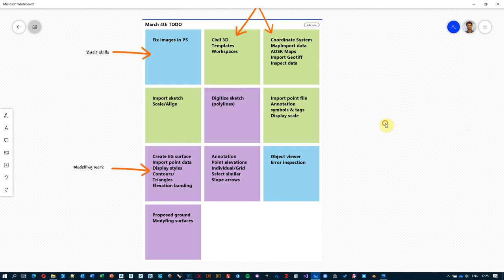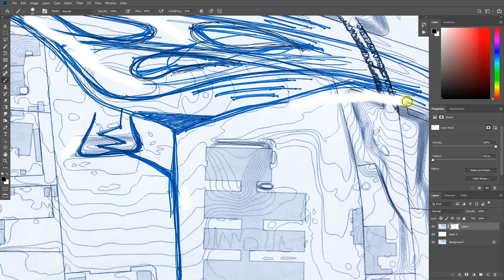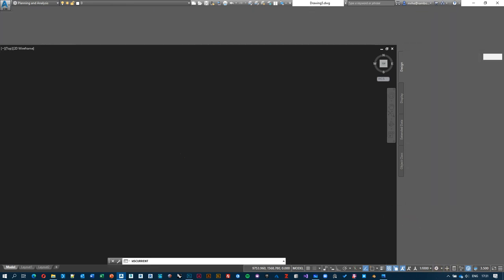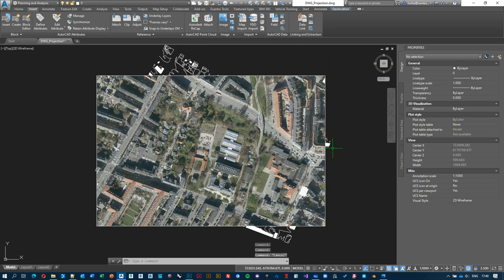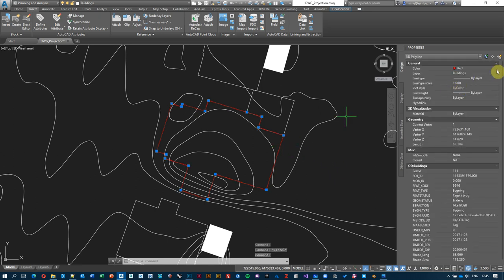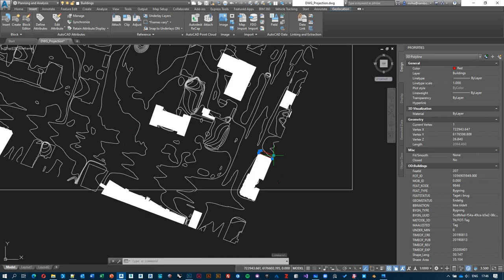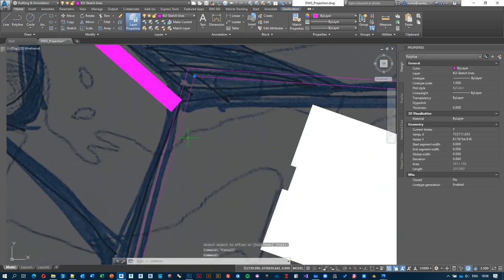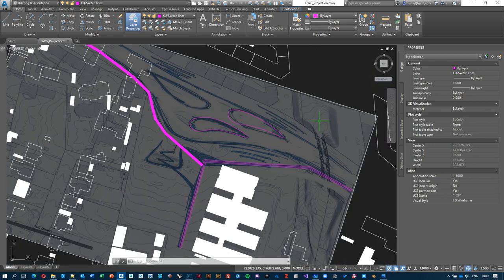KU Geodesign - CAD #1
Class outline:

Intro: 0:00
Sketch: 0:25
Civil3D Template: 5:03
Workspaces: 6:10
Coordinate Systems: 6:45
Import GIS Data: 9:30
Bing Maps: 12:20
Import Geotiff: 13:40
Inspecting Data: 15:40
Importing Sketches: 22:43
Aligning Sketches: 26:25
Layer Properties: 30:24
Drafting Polylines: 35:15
Drafting Splines: 37:55
Offsetting Polylines: 42:15
Outro: 44:05